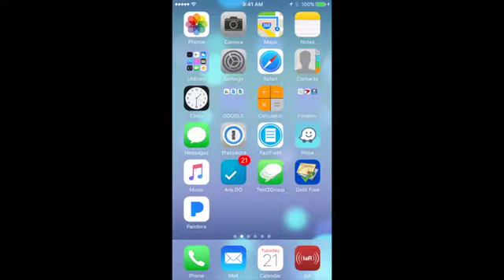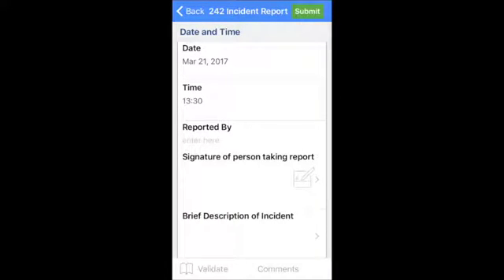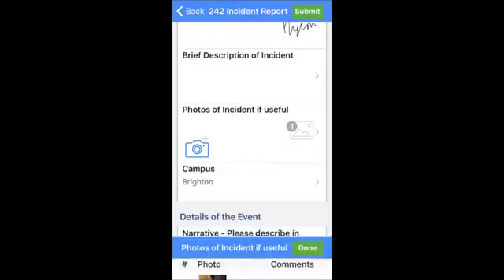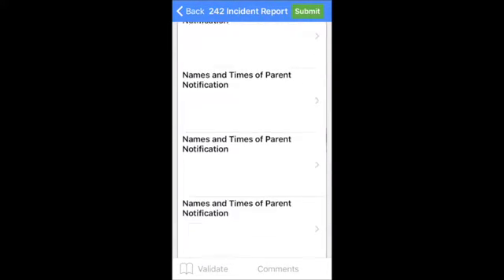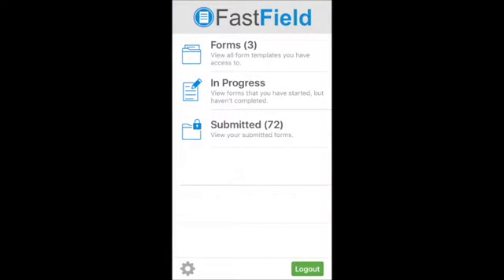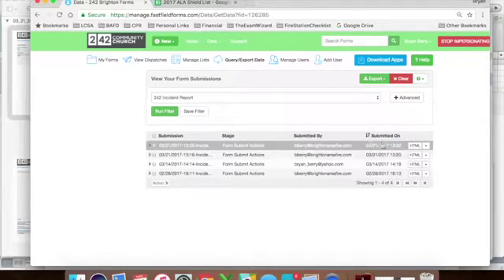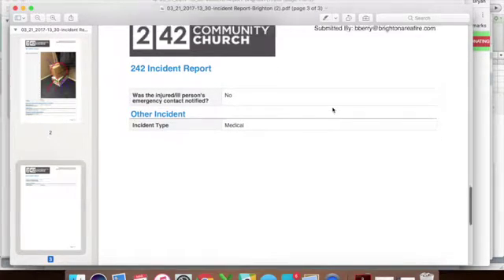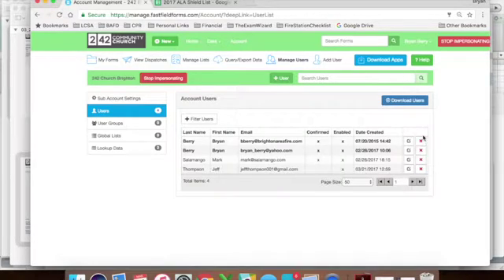Fast Field Demo for 242 Church